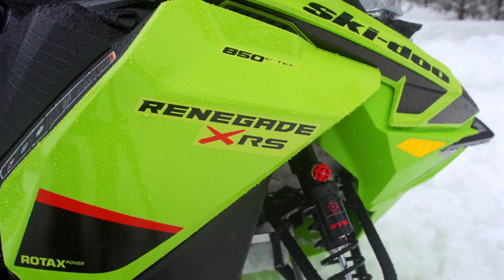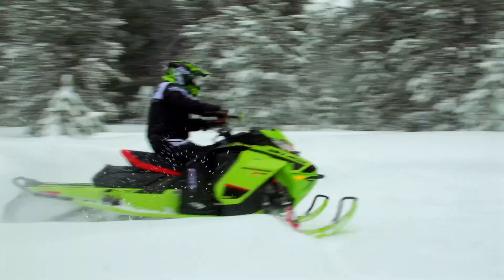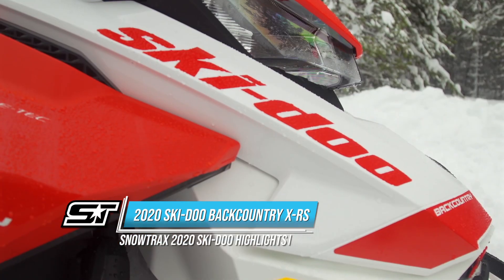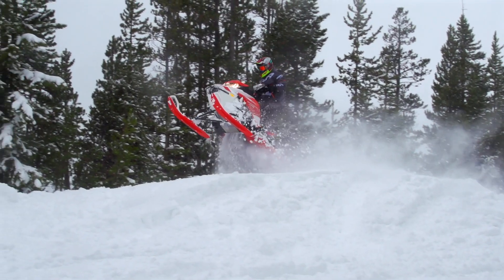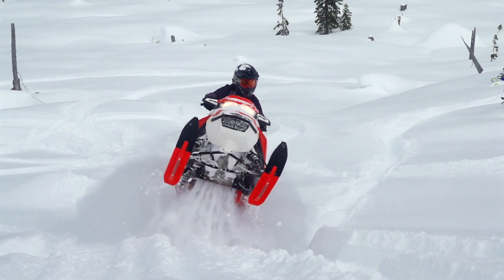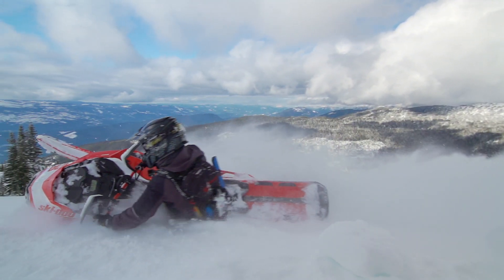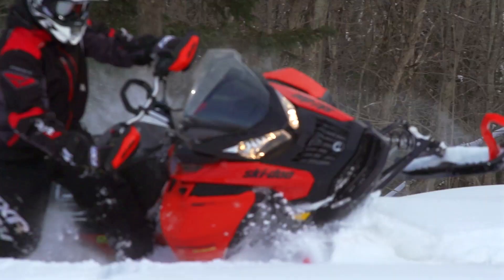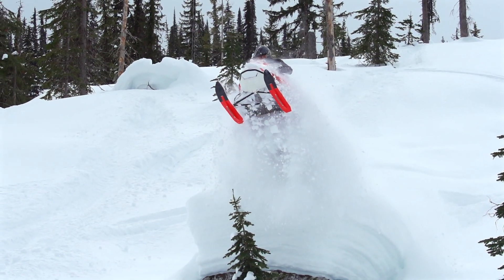The Top Four Ski Doo Snowmobiles for 2020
Motorhead Mark Lester takes a look at the top Ski-Doo models from the following four product categories: Performance Trail, Off-Trail, Mountain and Utility.